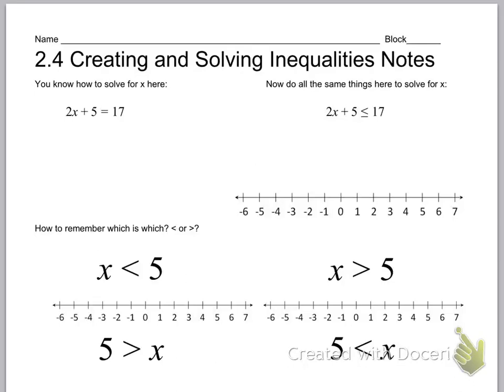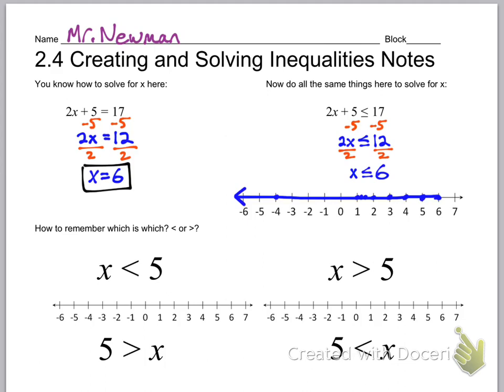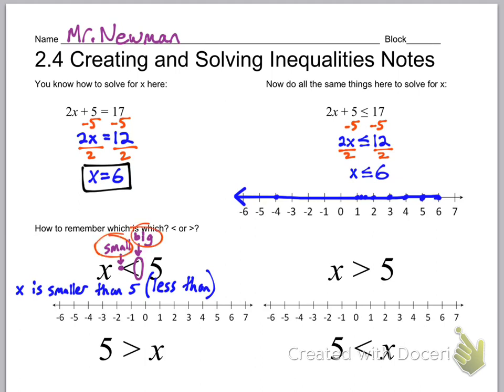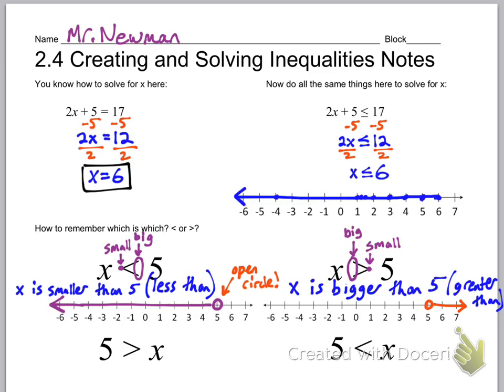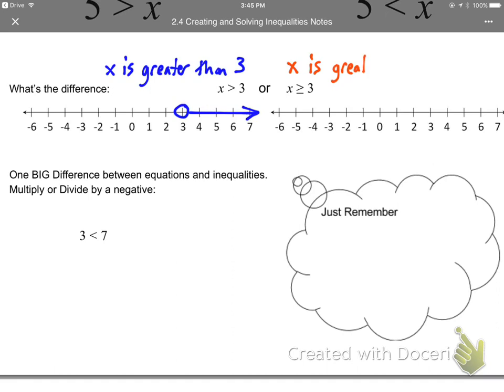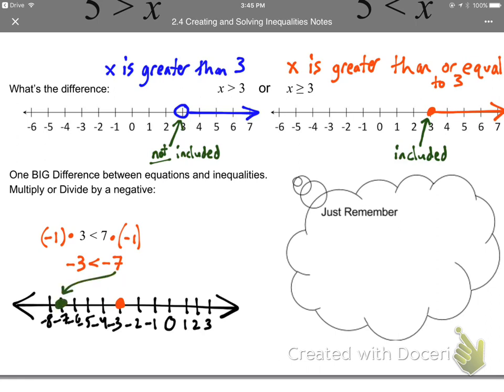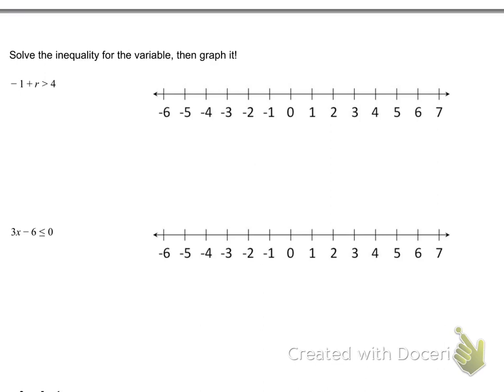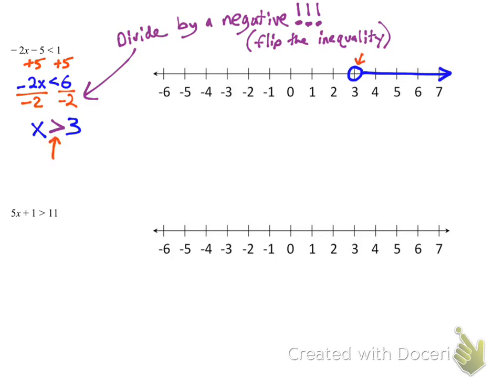1.5.1 Inequalities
Watch the video through EDPuzzle with your notes!